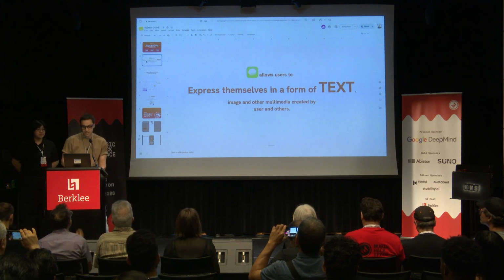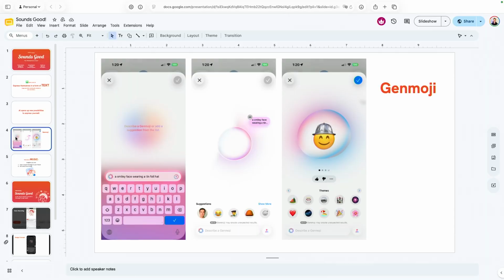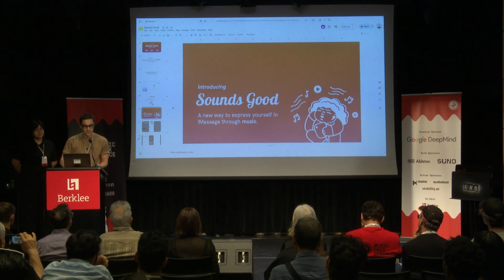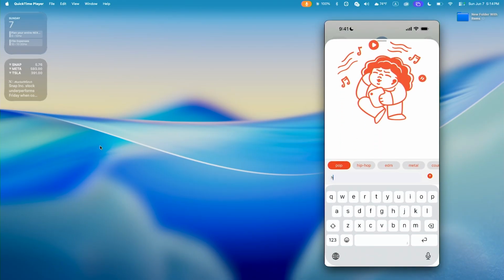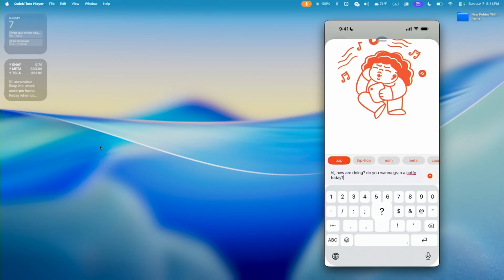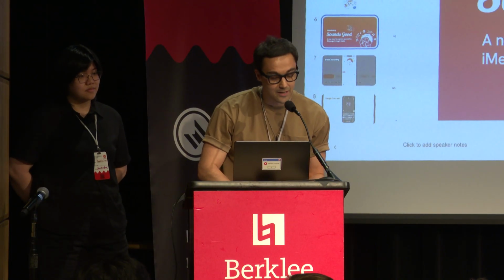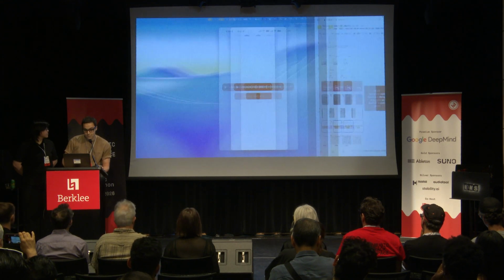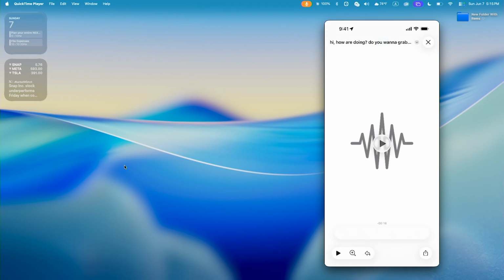Sounds Good! | Boston 2026 Hackathon Presentation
This presentation was recorded at the Music Hackspace Hackathon Boston 2026 — a weekend of hands-on music technology innovation hosted in Boston, MA on June 6–7, 2026.

Sounds Good! brings AI music into your daily conversations. This iMessage extension uses Suno to transform your text messages into fully produced songs — pick a mood, and your words become music. It's a playful, personal new way to express yourself in the messages you send every day.

Created at the Music Hackspace Boston Hackathon 2026 by team Sounds Good, this iOS music extension reimagines messaging as a creative musical act powered by Suno AI.

Ready to build your own music tech project?

Meet the team:
* Sophie Lee
* Roman Kotenko